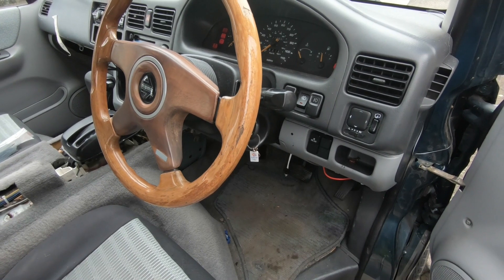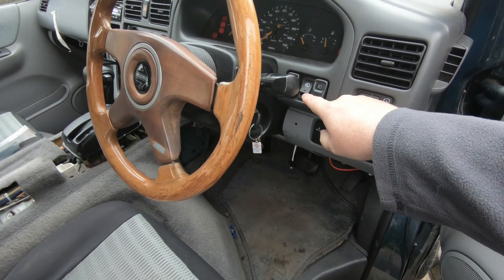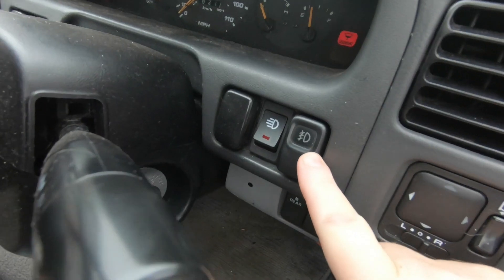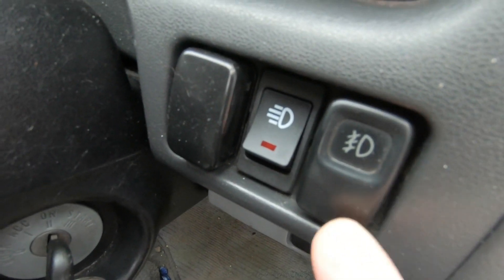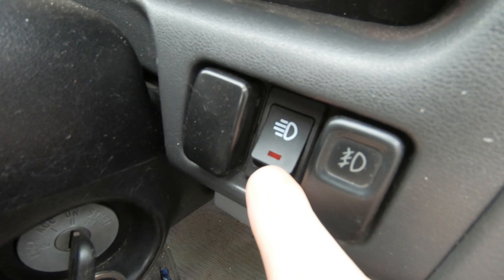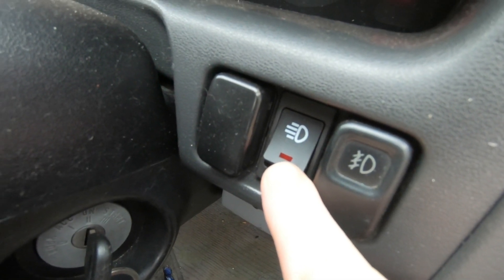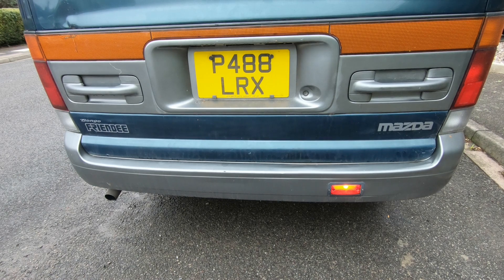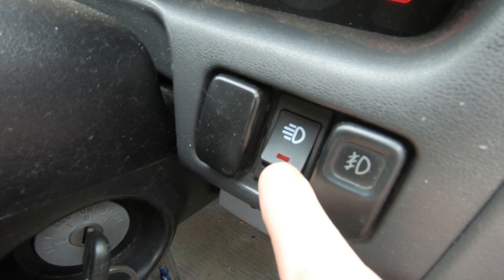Mazda Bongo / Friendee / Ford Freda: What is this switch for??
Got an extra switch and don't know what it does?
This video may well answer that very question in less than 60 seconds!